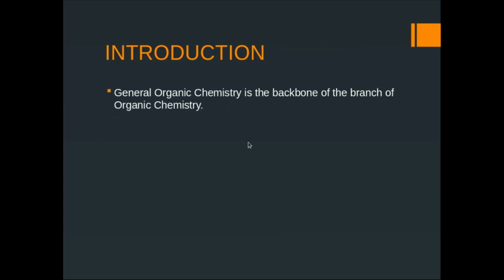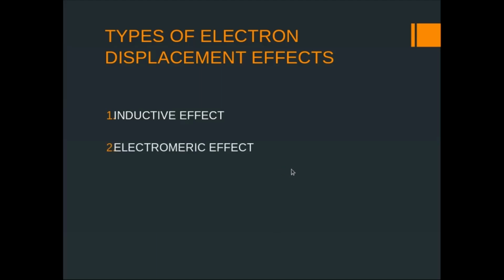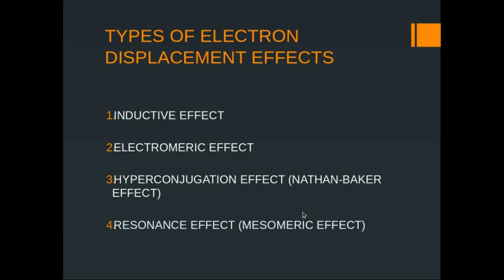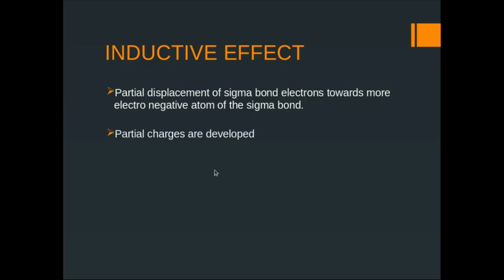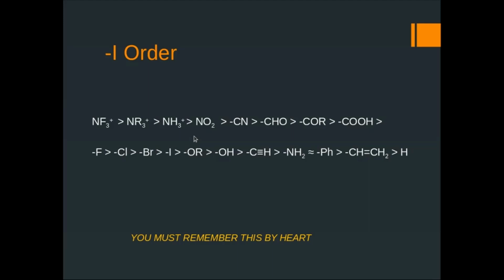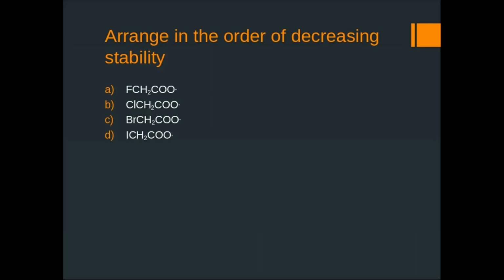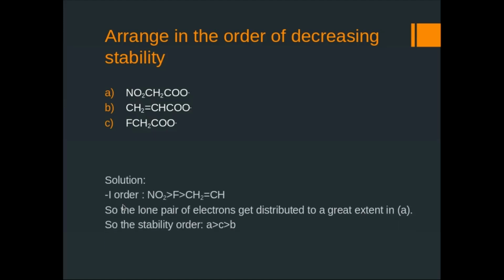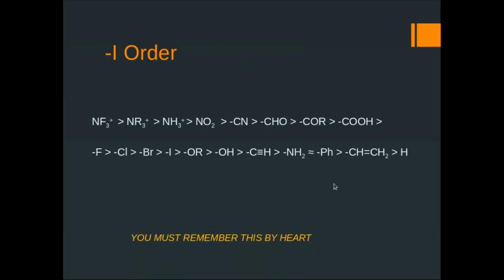Organic Chemistry || GOC 01 : Inductive Effect JEE MAINS / NEET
In this video, the following topics have been covered:

Introduction to General Organic Chemistry
Types of Electronic Displacements
Inductive Effect
-I order of stability
Examples of -I order stability of species